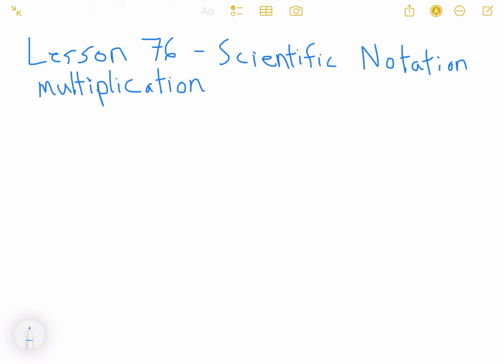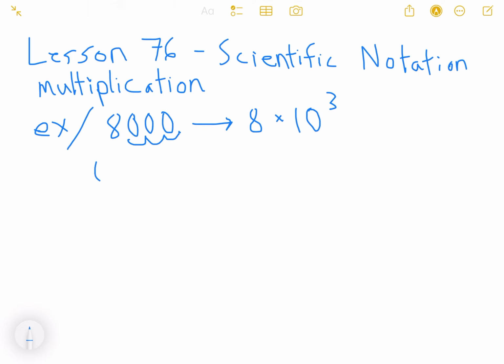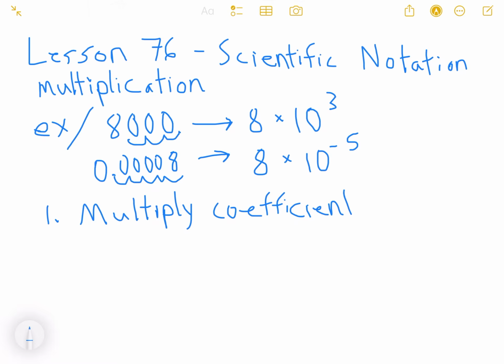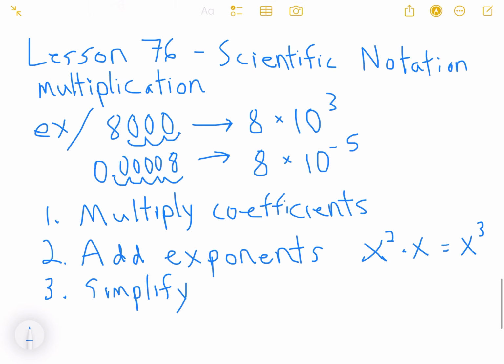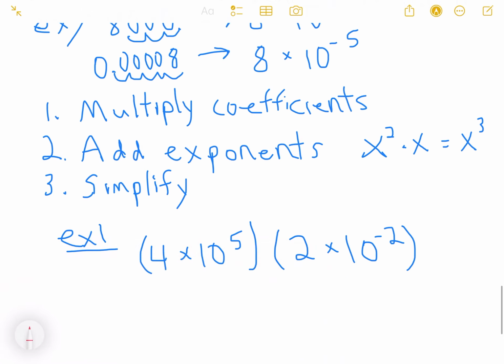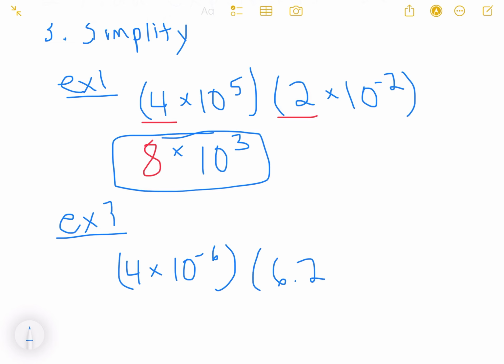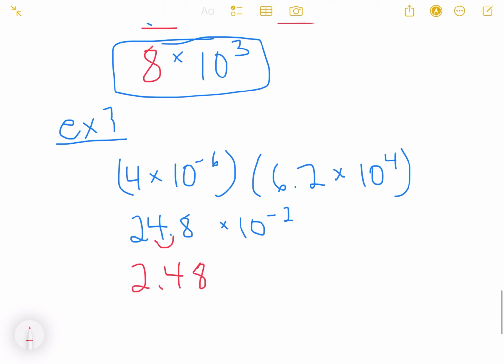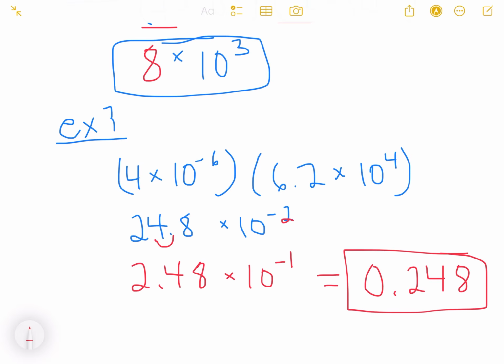Scientific notation multiplication, Saxon Pre algebra Lesson 76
Scientific notation multiplication, and simplifying